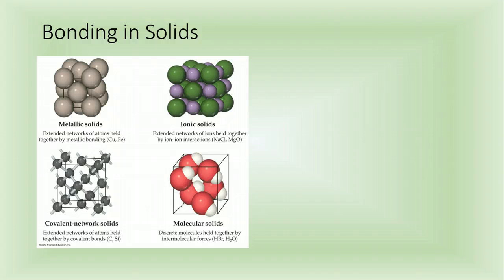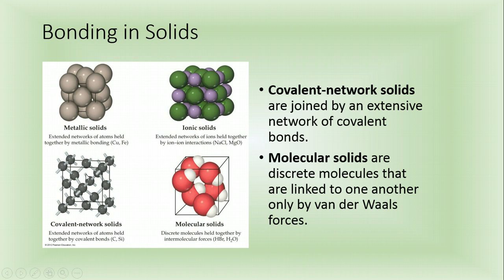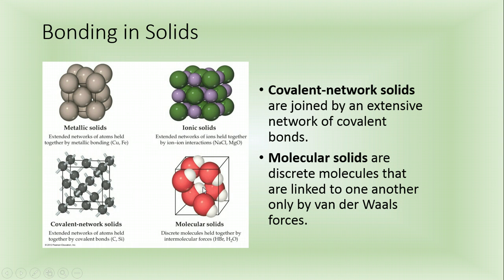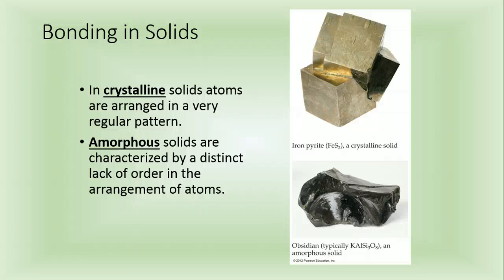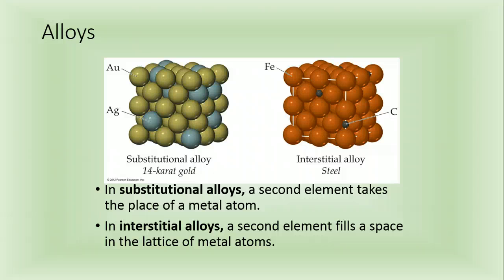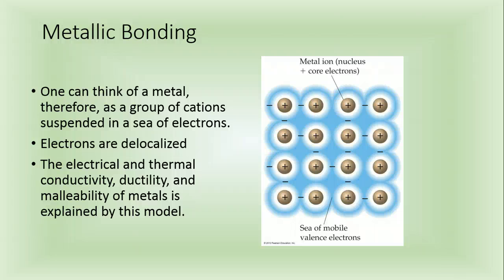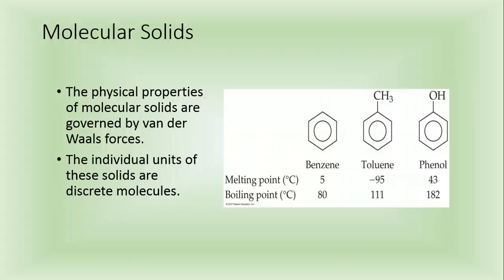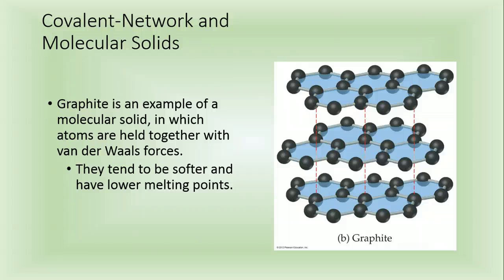U4 Chapter 12 - Solids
Unit 4 Ch 12 Solids Lecture